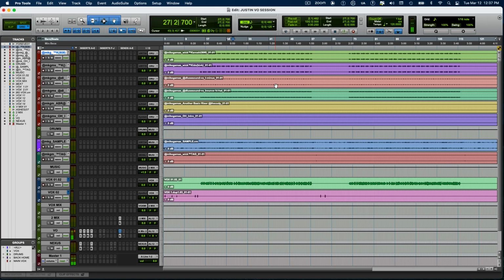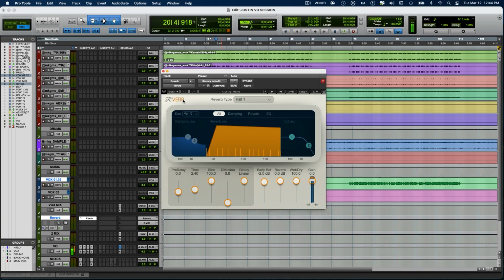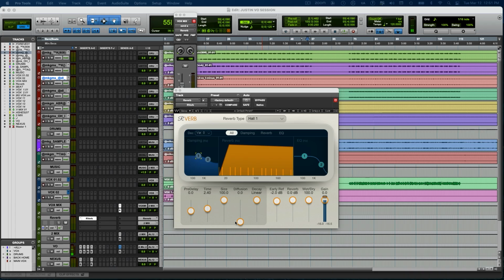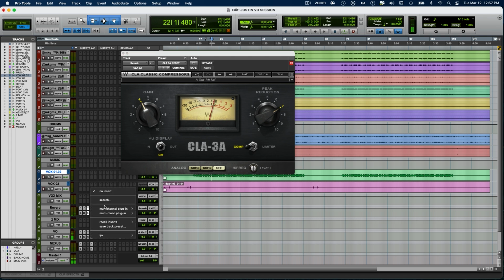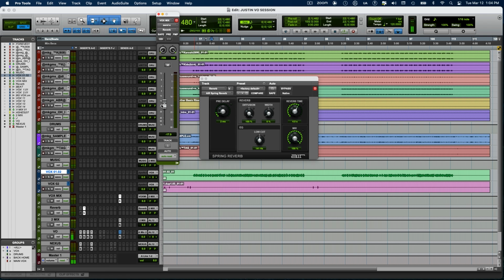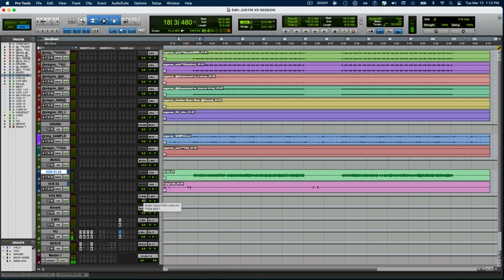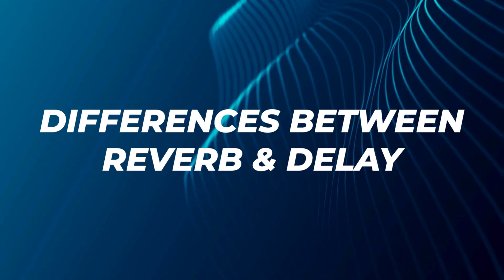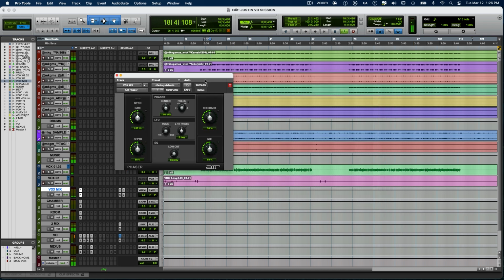How to use Reverb and Delay - Mixing Tutorial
In this video, I'll provide a comprehensive explanation of time based effects such as reverbs and delays, covering their diverse types and applications. I'll also offer insights into practical methods for utilizing them effectively.